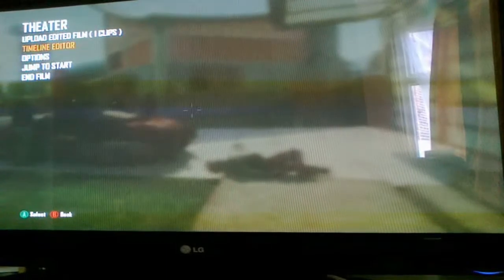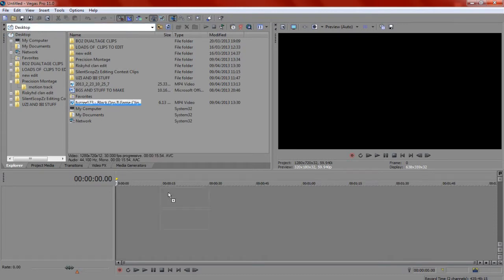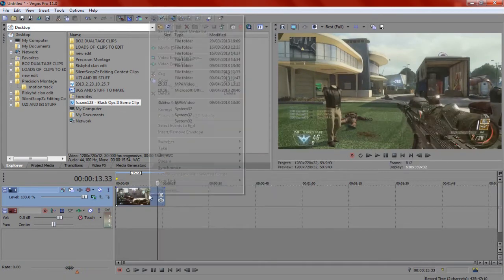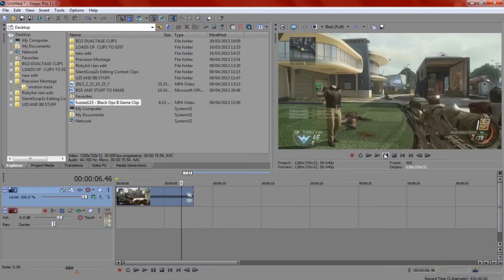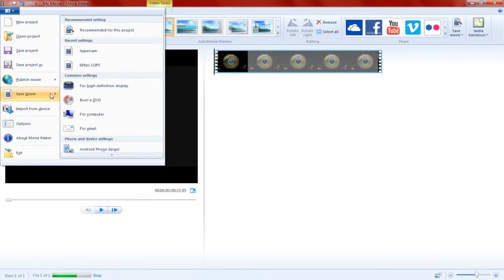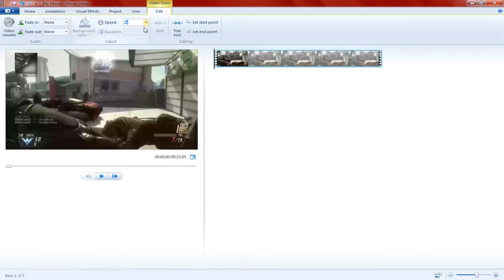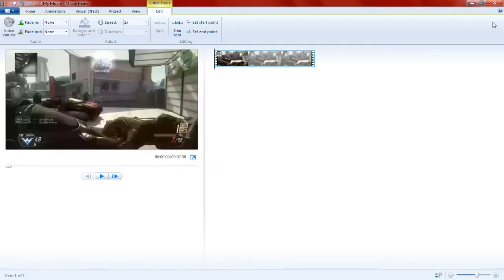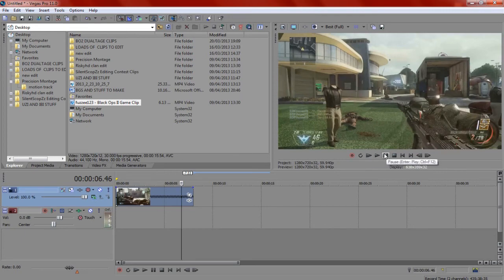How to get 59.94fps COD Clips Without a Capture Card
Hey guys, I know this tutorial will help most people who like to edit or want to get their clips edited. This is ideal if you dont have a capture card but if you have one that doesnt record 59.94fps gameplay, then this tutorial will also help you! Sorry for crap quality, it was my phone camera, my old one went missing.